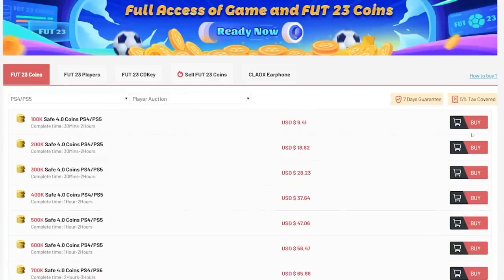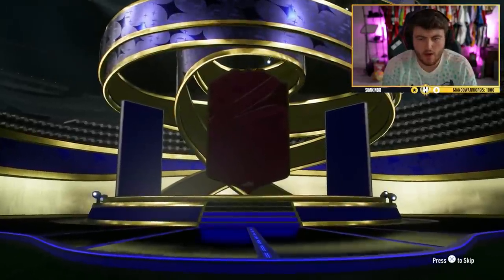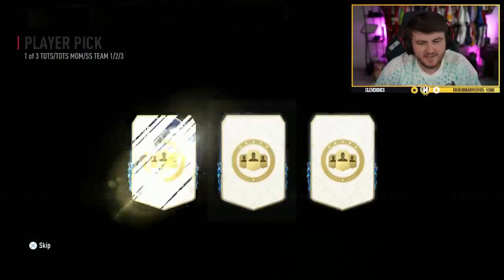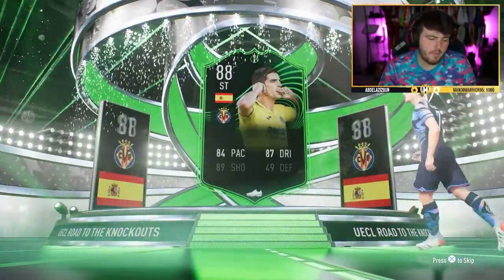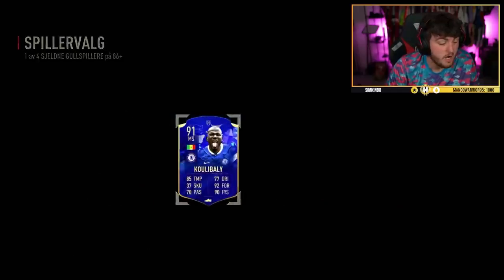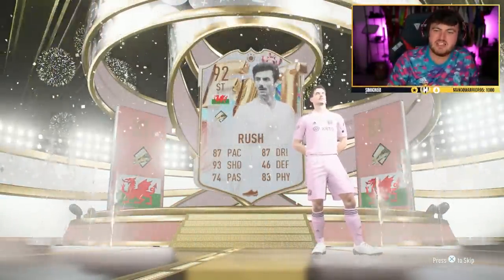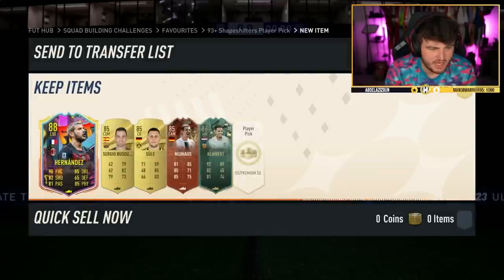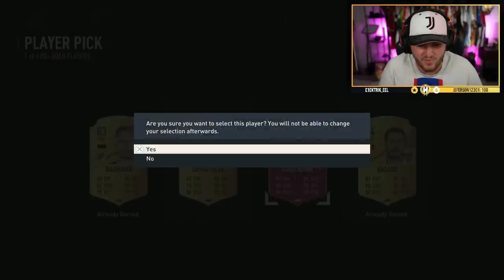THIS IS WHAT I GOT IN MY INSANE FUTTIES PLAYER PICKS!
Fifa 23, Ultimate team, FUTTIES, 85x10 pack, 85x10, SBC, upgrade, pack opening, player picks, FUTTIES player picks, insane pack opening